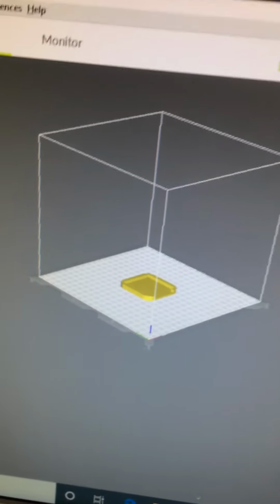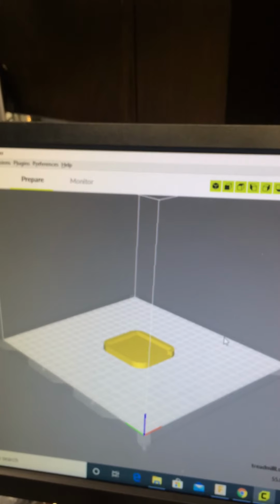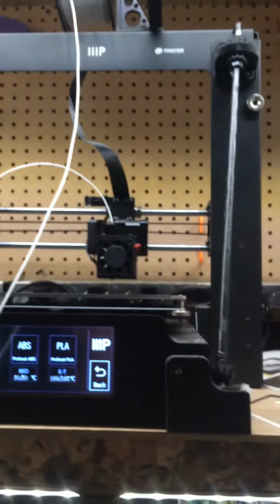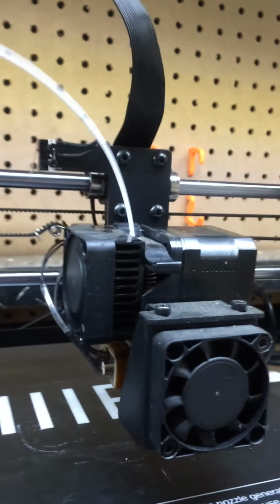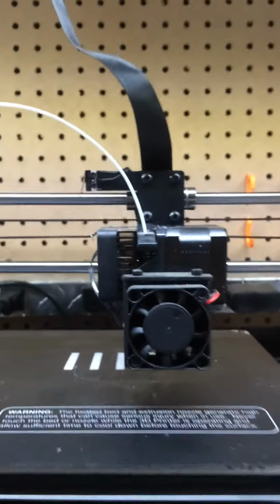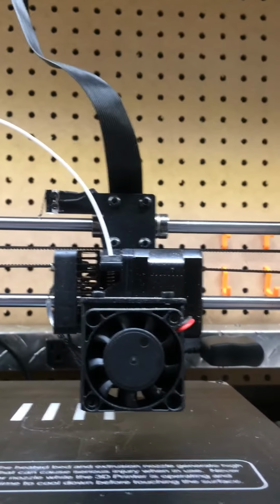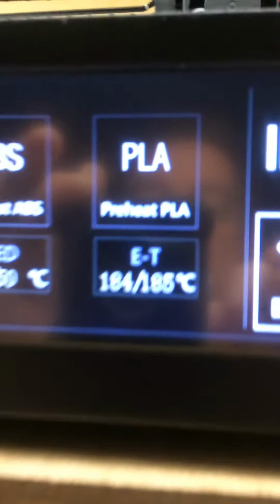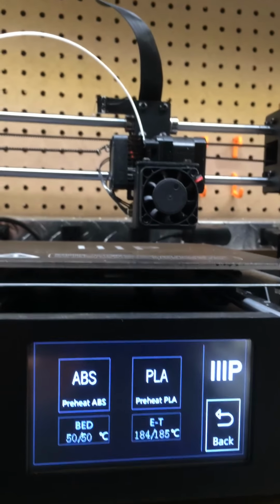Treadmill Fix - 3D printing basic explanation - part 5 - Horizon CT5.4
As part of fixing my Horizon CT5.4 treadmill I want to 3D print a case for the basic circuit board we soldered switches to. If you’ve never seen a 3D printer this gives you a very basic run through